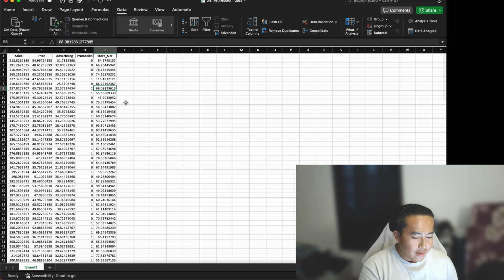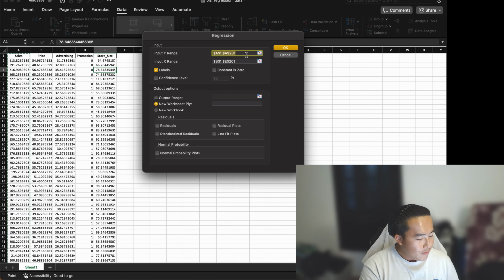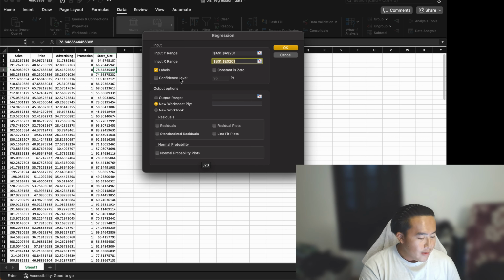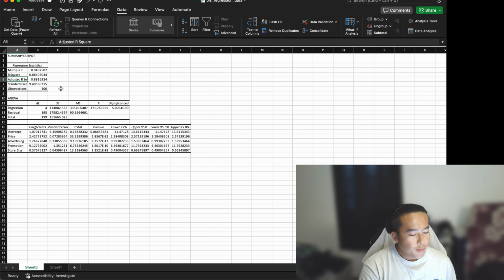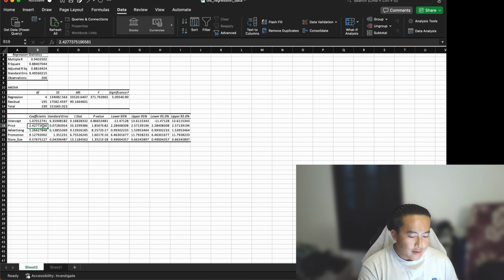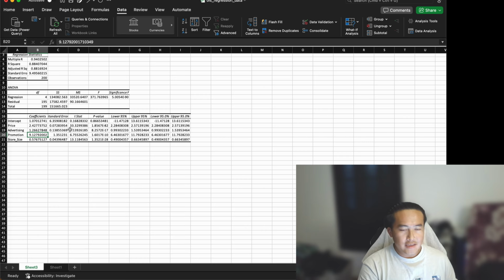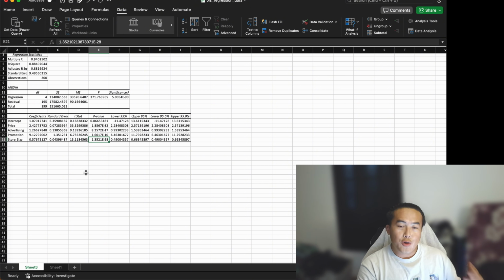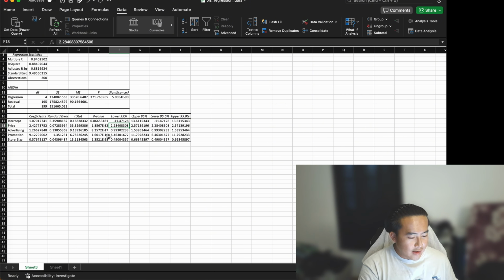How to Run OLS Regression in Excel | R², P-Value, Coefficients Explained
Want to learn how to run a simple regression in Excel without complicated statistics? In this video, I show you step-by-step how to use Excel’s built-in Data Analysis Toolpak to perform an Ordinary Least Squares (OLS) regression on a sample dataset.

You’ll learn not just how to run the regression, but also how to interpret the output:

R-Squared (R²): How much of the variation in your dependent variable is explained by your independent variable(s). Higher = better fit.

P-Value: Tests whether a variable’s effect is statistically significant. A p-value below 0.05 usually means the variable matters.

Coefficients: The size and direction of the relationship. Positive = increases outcome, Negative = decreases outcome.

Upper/Lower 95% Confidence Intervals: The range where the true coefficient likely falls. Helps you gauge certainty around estimates.

By the end, you’ll know how to set up your data, run the regression, and make sense of the results — all directly in Excel, without needing advanced software.

Also, I interpreted the results wrong haha. Coefficient measures how much y variable changes based on one-unit change of x-var. Not, 9 days of promotion = 1 sale like I mentioned in the video. Hope that helps!